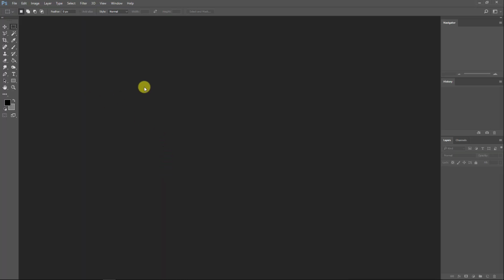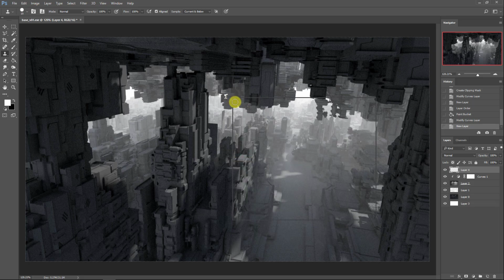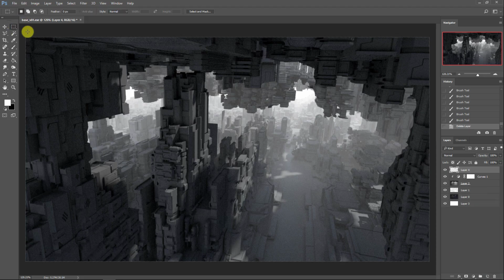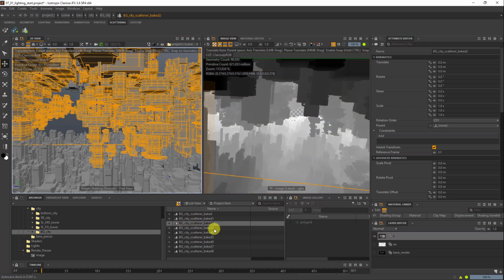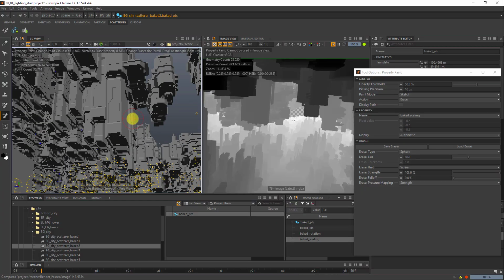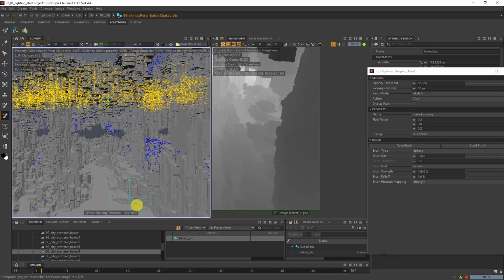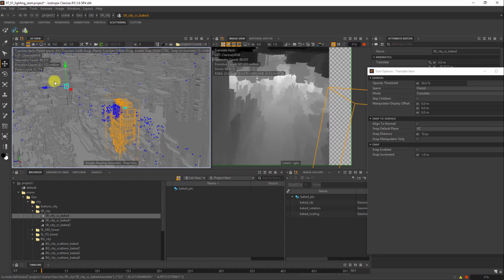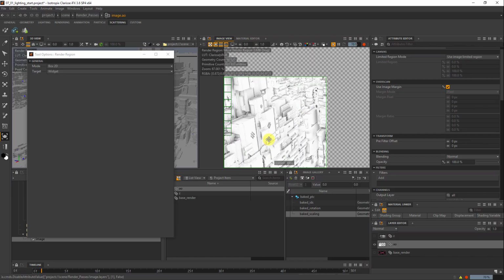12 Refinement in Photoshop and Clarisse Part 1